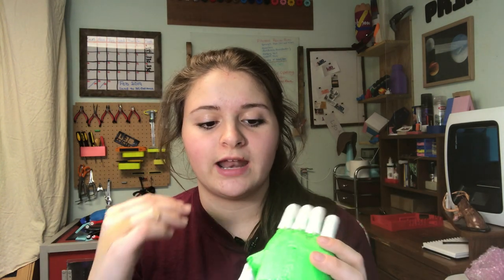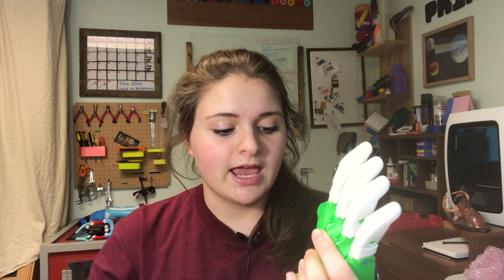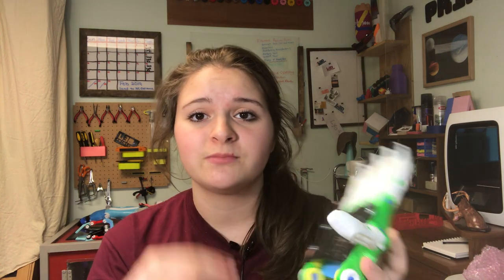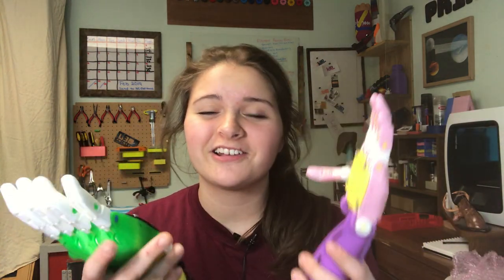Hands Of The Month//January//HOTM